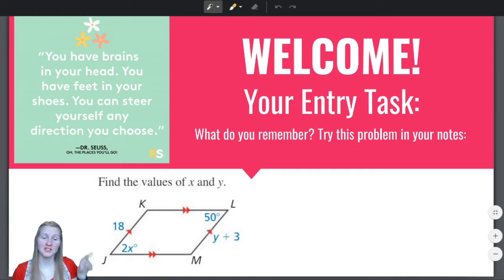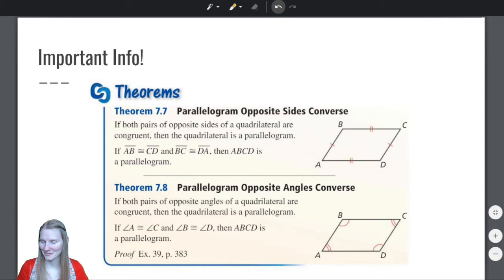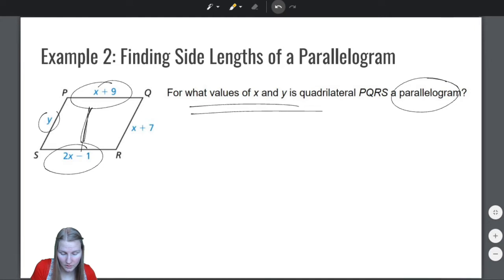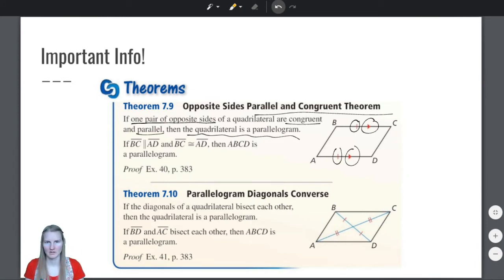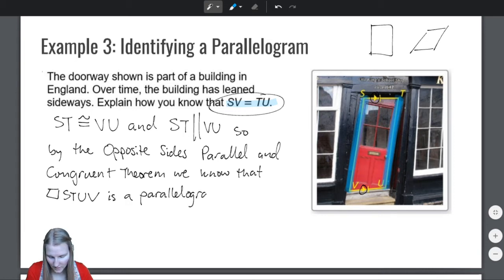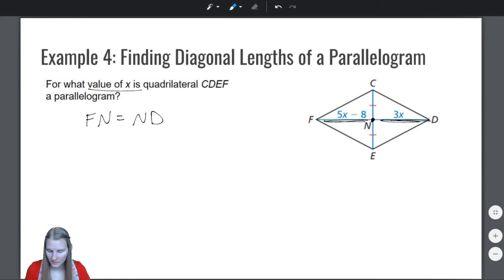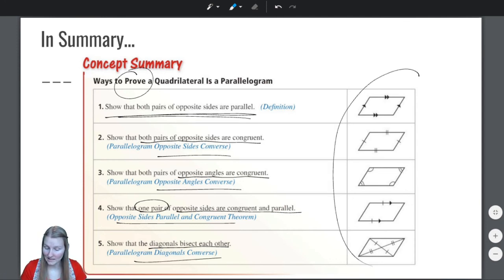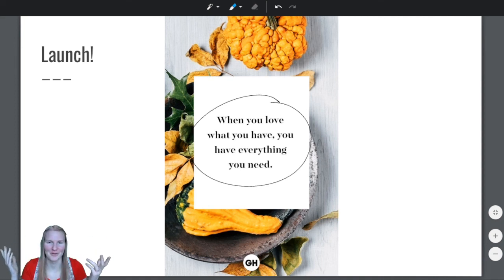Section 7.3 (Geo)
In Section 7.2, we learned about what properties we have IF we're looking at a parallelogram. In this video, we're going to explore what we need to have a parallelogram. IF ____ , THEN we have a parallelogram.

0:00 - Entry Task
1:45 - Learning Target & Success Criteria
3:17 - Parallelograms
3:46 - Parallelogram Opposite Sides Converse & Opposite Angles Converse
6:36 - Example 2: Finding Side Lengths of a Parallelogram
10:01 - Opposite Sides Parallel and Congruent Theorem & Parallelogram Diagonals Converse
12:09 - Example 3: Identifying a Parallelogram
17:11 - Example 4: Finding Diagonal Lengths of a Parallelogram
20:57 - Concept Summary: Ways to Prove a Quadrilateral is a Parallelogram
22:39 - Assess Your Understanding
23:41 - Practice Problems
24:09 - Launch!